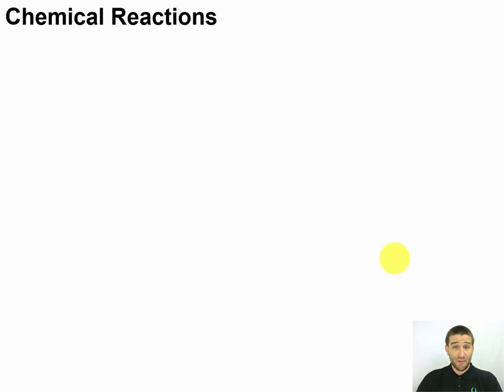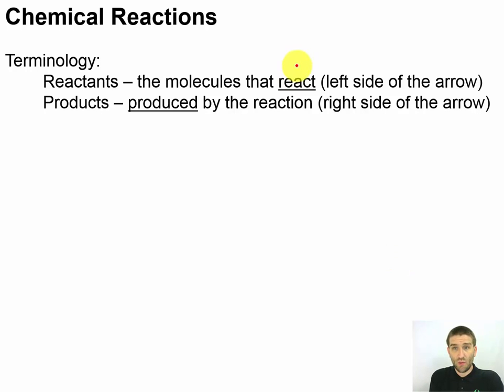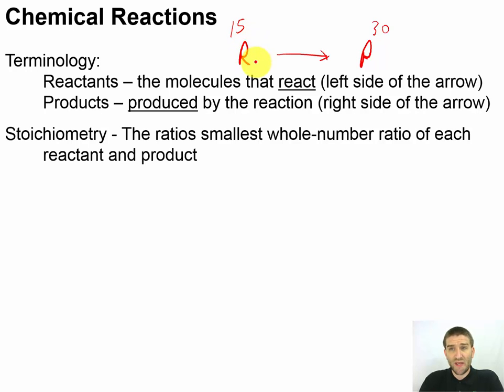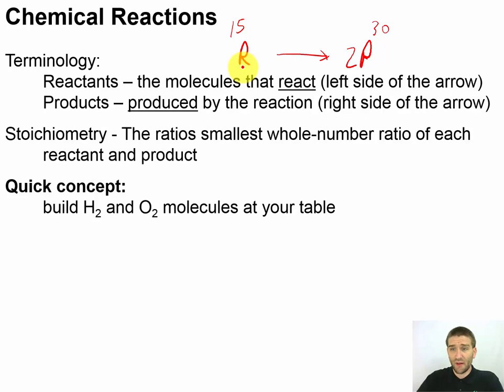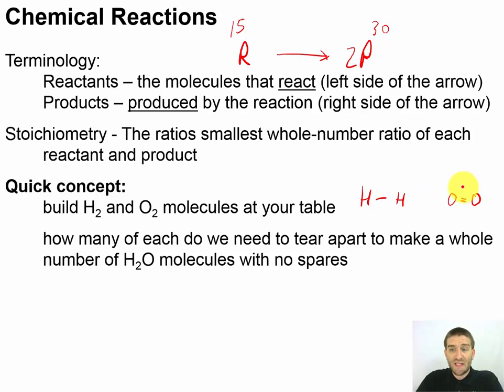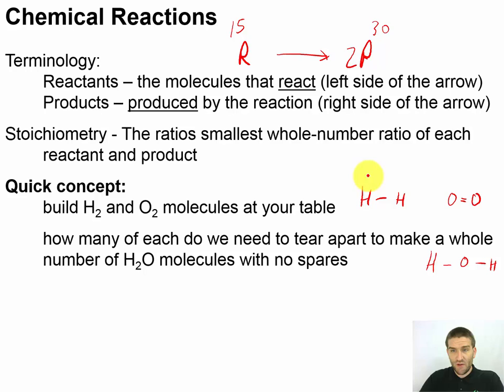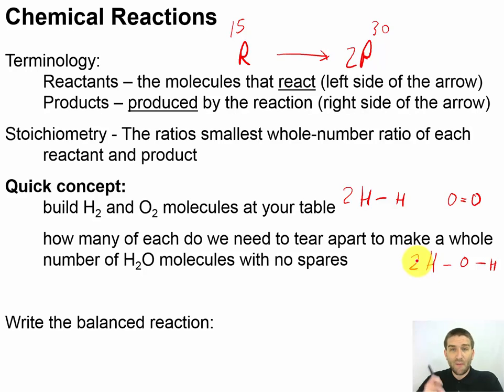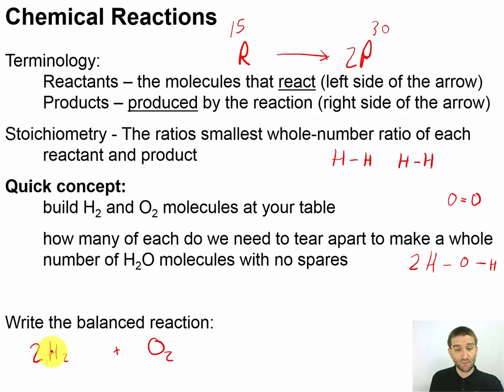Chapter 07 - 05 - Chemical Reactions